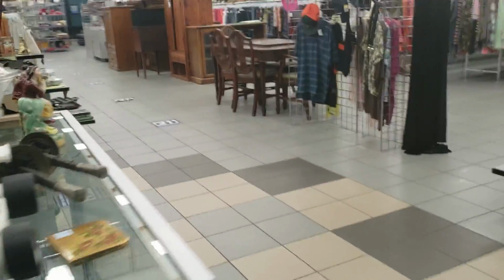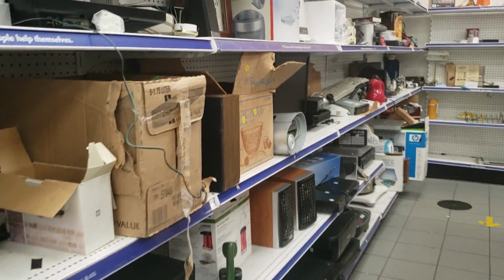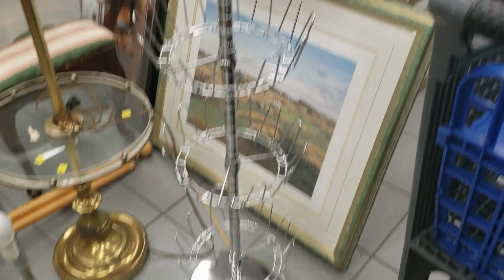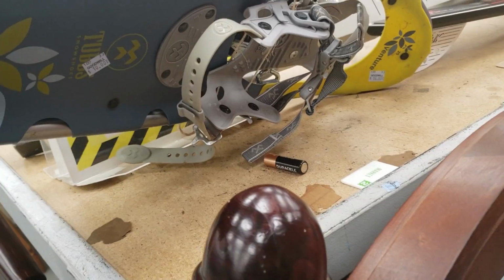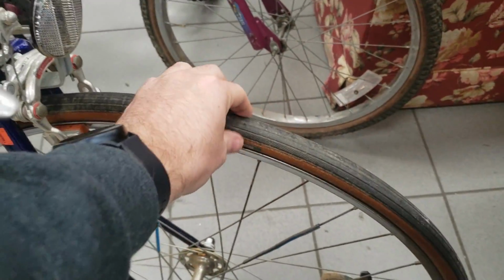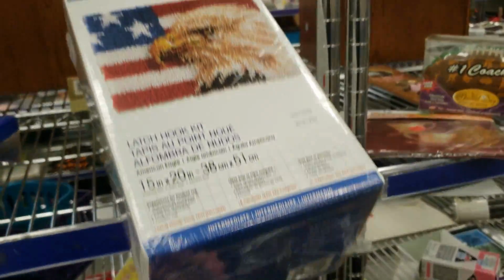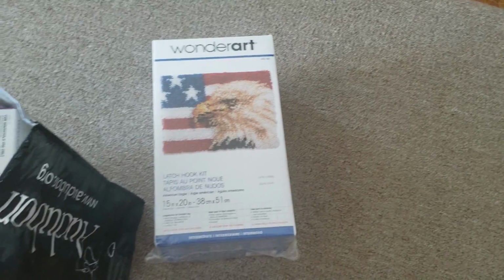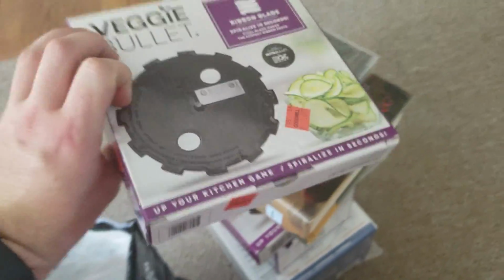Thrifting Goodwill on Half Off Day! What Will I Find to Sell Online?